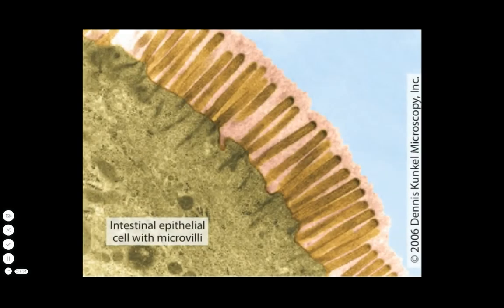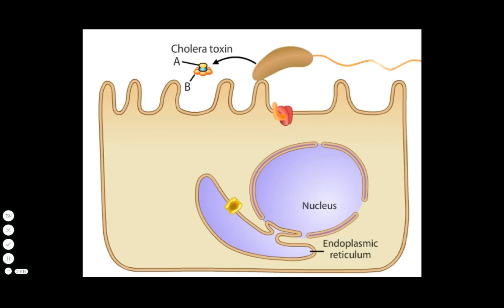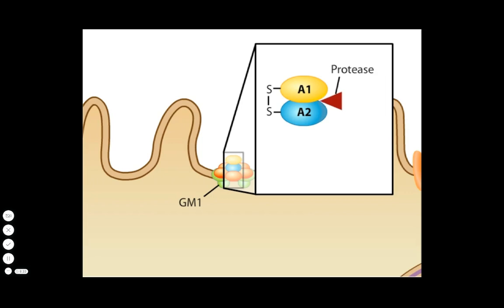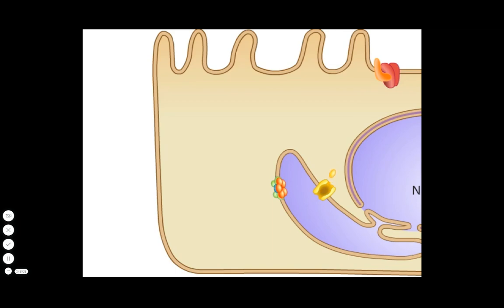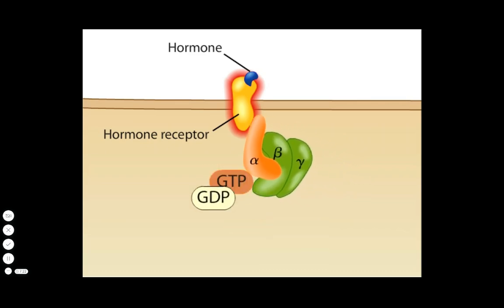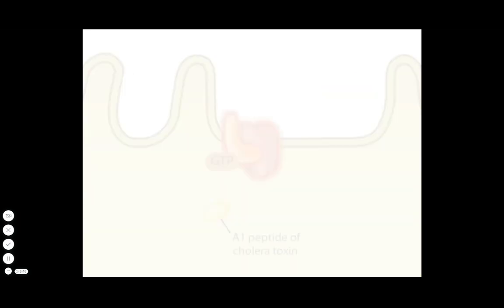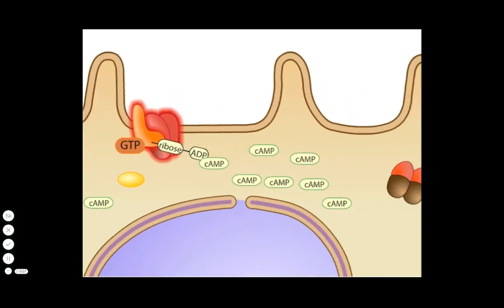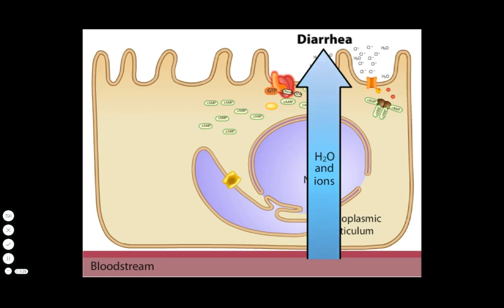Cholera Toxin Mode of Action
Cholera Toxin Mechanism

Microbiology: An evolving science 3rd edtion

Here are some good links...

Intestinal Colonization Dynamics of Vibrio cholerae...